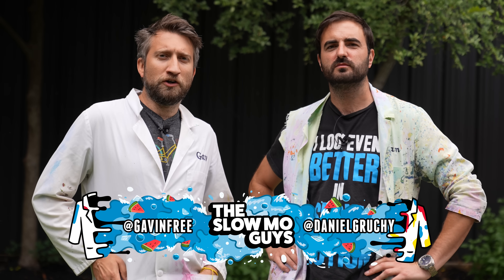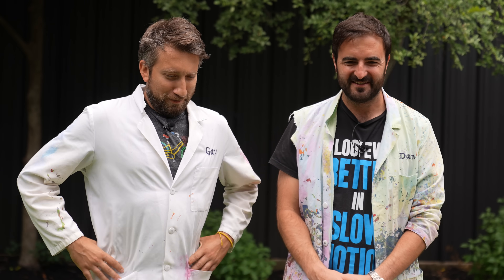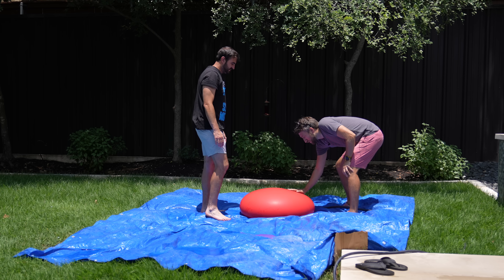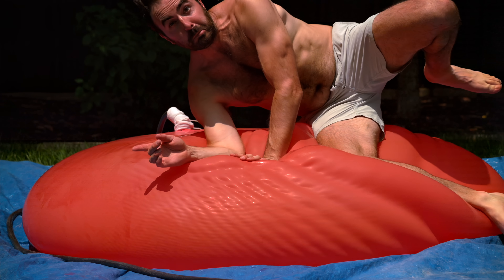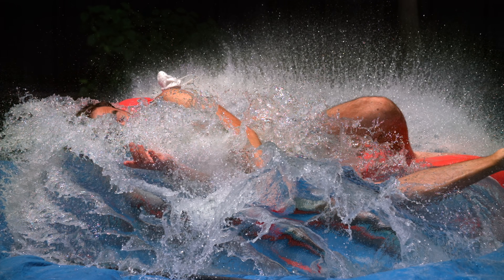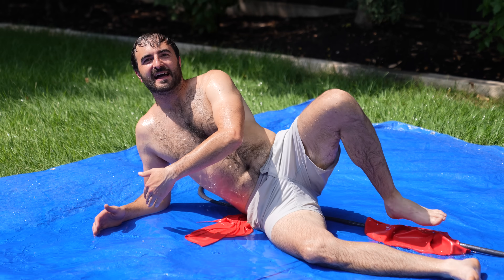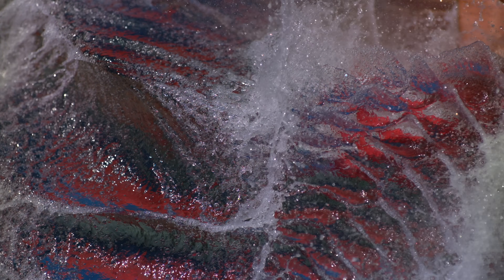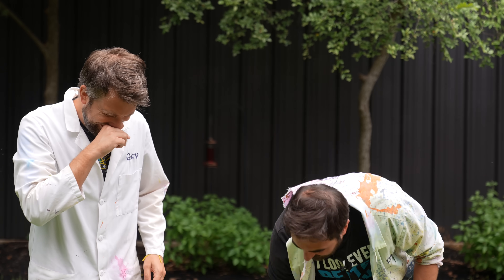Giant 6ft Balloon Popping in Ultra Slow Motion - 82,000FPS - The Slow Mo Guys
Gav and Dan return with this year's giant balloon video, where the puns are much worse and the slow mo is much slower.